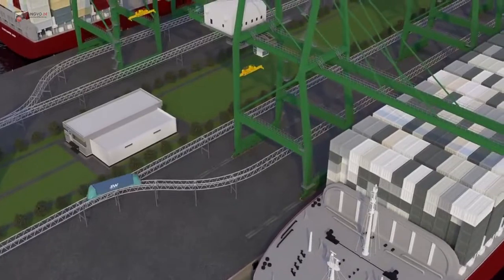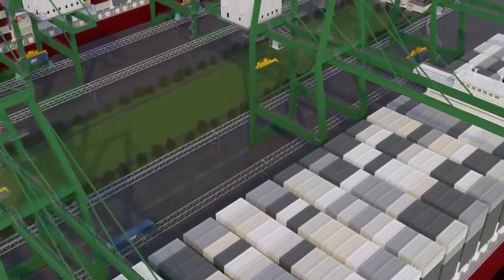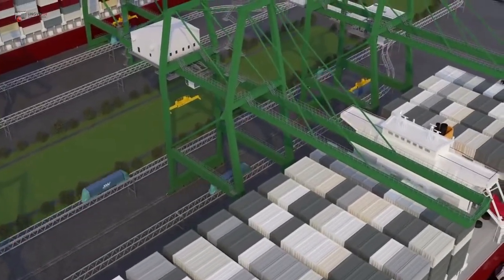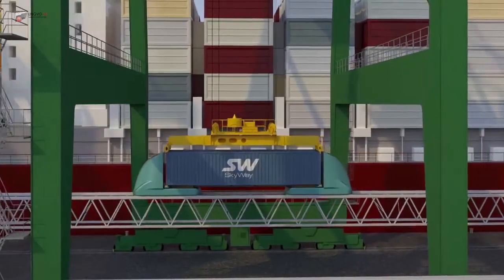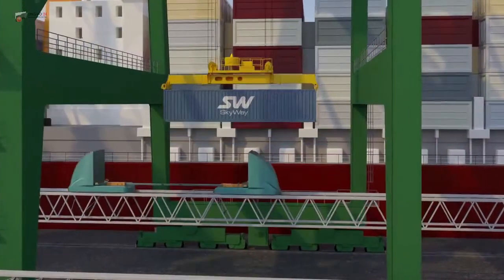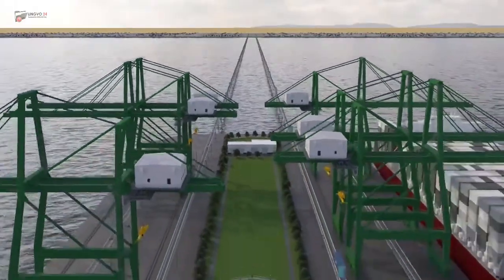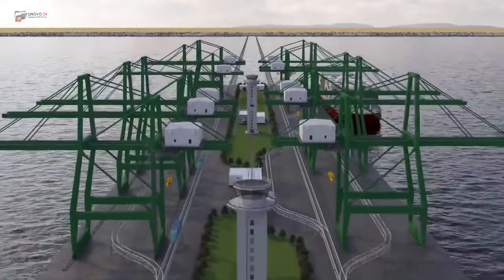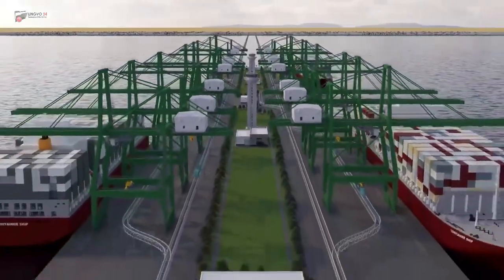Port of Liberland with Skyway cargo transportation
Skyway port presentation which could be inplemented in Liberland or Apatin.

You can invest to Skyway transportation ang get profit.

If you are investing -you are getting certificates to 10-50 Liberlandian merits